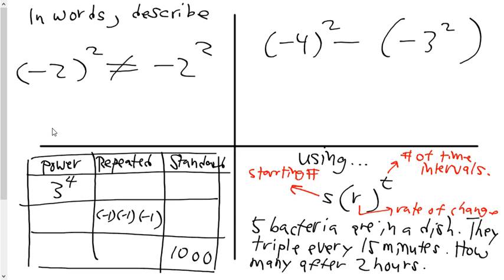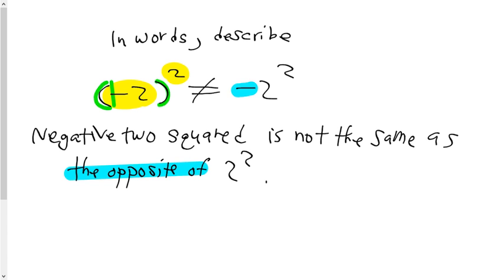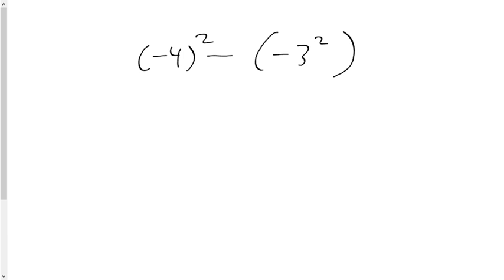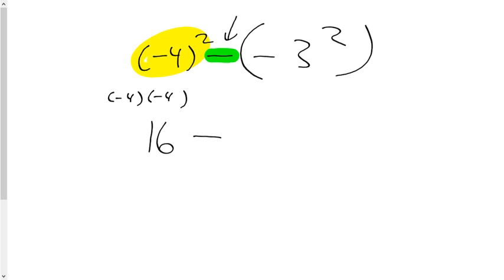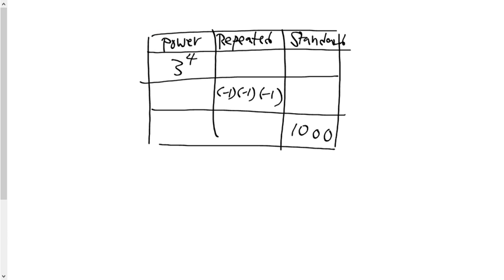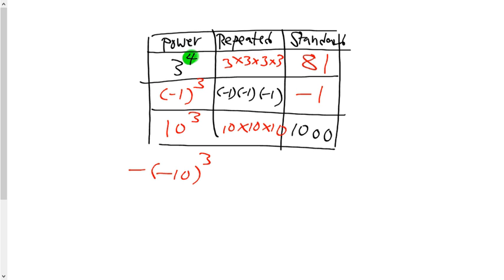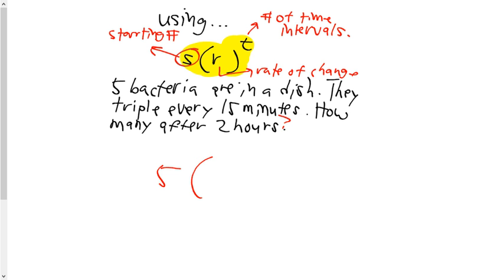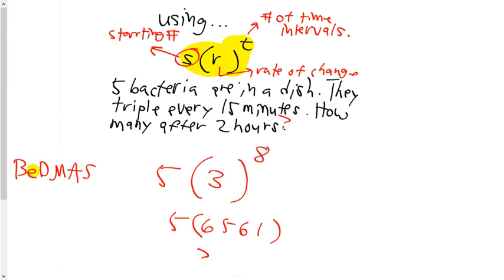4fer Chapter 3 1 Exponents